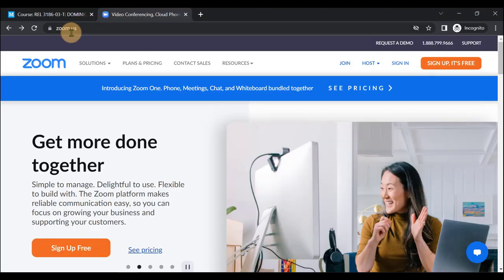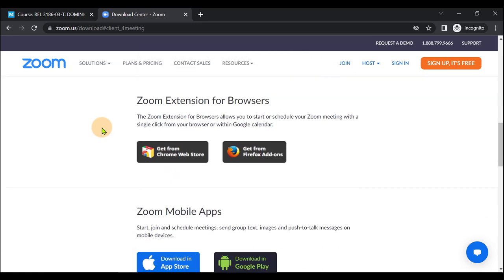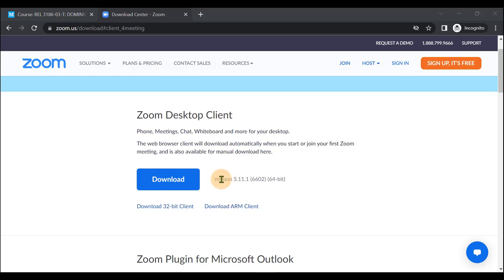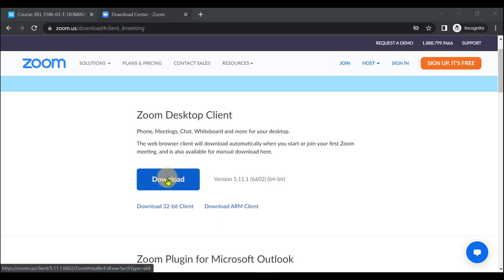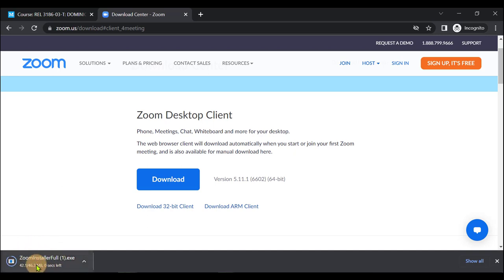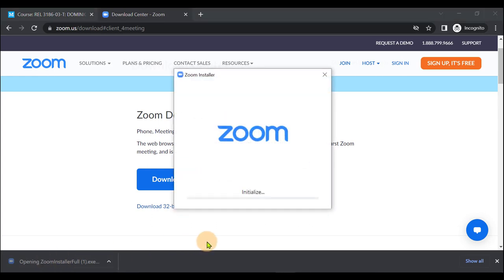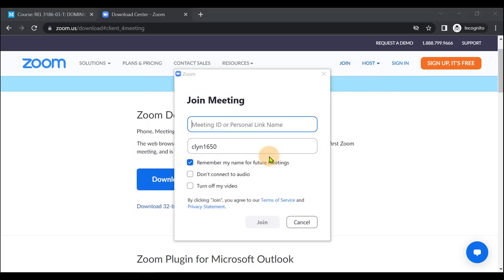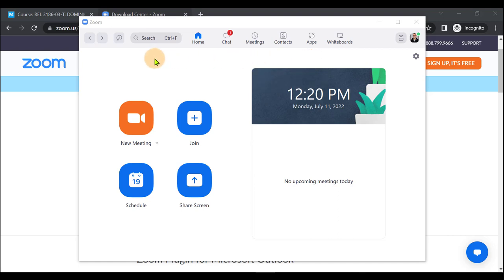Downloading and Installing Zoom